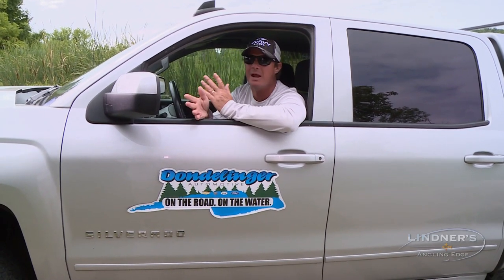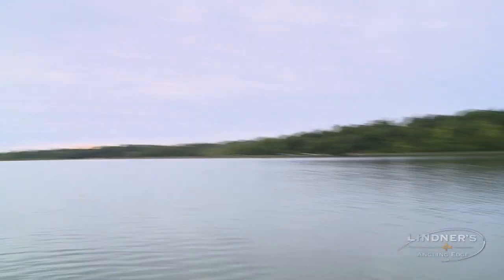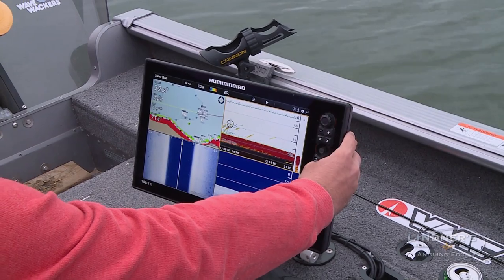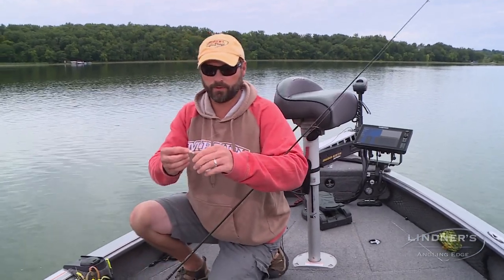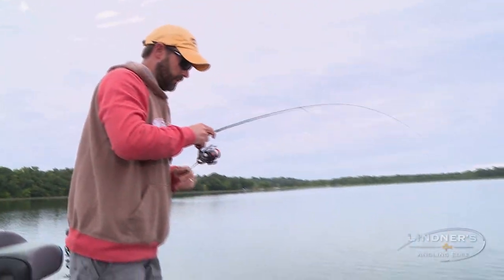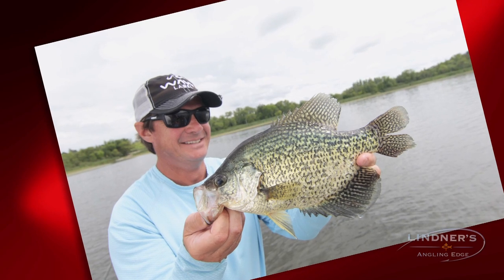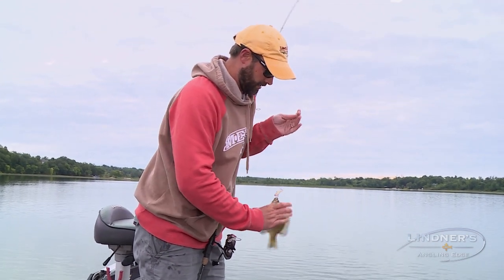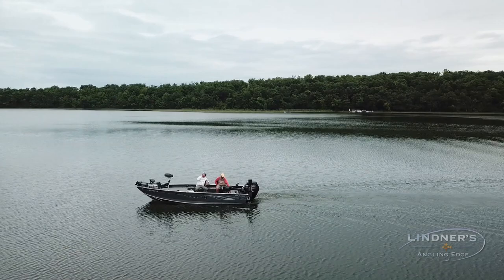Finding Summer Crappies (Humminbird MEGA Imaging)!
Finding summer crappies video: Crappies are a fun fighting fish and taste at the dinner table, and finding them during the summer can made easier with the use of Humminbird MEGA Imaging. Jeremy Smith and Dan Lindner talk about how to find crappies at this time of year using electronics.

You may ask how anglers are finding summer crappies? Summer Crappies are set up in specific spots and can be relatively simple to find on any given body of water.

By midsummer, weediness, the thermocline, and water temperatures are well established. Crappies will be relating to edges, whether it's deep weed edges or some bottom composition transition from mud to sand.

Crappies tend to be low light feeders, so mornings and evenings are always better. Days with overcast can be good from dawn to dusk and every hour in between.

The key is to use your electronics to search these areas to find large concentrations of fish. Often when searching for fish in a new lake, we won't even wet a line until after driving around and searching all the highly probably edges. And with today's electronics, we can scan large areas in all directions, eliminating unproductive water and eventually find fish reasonably quickly.

Live bait is great, but artificials can be killer. We often use Rapala Jigging Raps or a Slab Rap this time of year. Crappies are pretty aggressive, and these types of lures can easily outperform live bait after finding the fish. Cast them out and count them down to the level where you marked the crappies, or position the boat right over the school of fish and vertically jig the lures.

Great electronics are vital for finding crappies. Again, with the Humminbird MEGA Imaging, we can scan in every possible direction. Often you'll discover panfish relating to weedlines — classic first place to look for schools of fish. Another great area is to search for zones where the bottom composition changes from mud to a mud-sand mix. Find these spots around flats with a depth change, even if it's only a foot or two. All over the country, these bottom content transitional changes can be unbelievably good throughout the year.

The next time you go fishing, resist the temptation to drive to where you think the fish may be and start fishing. Invest in quality electronics (like Humminbird) ad keep the rods stored until you find fish.